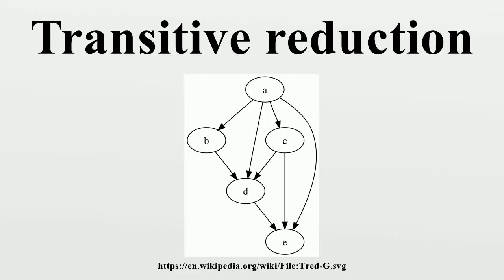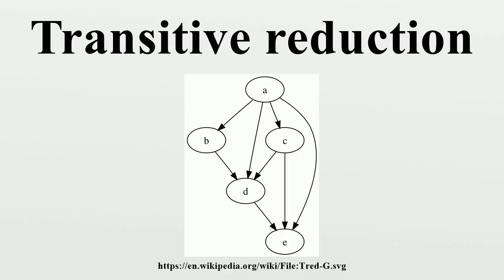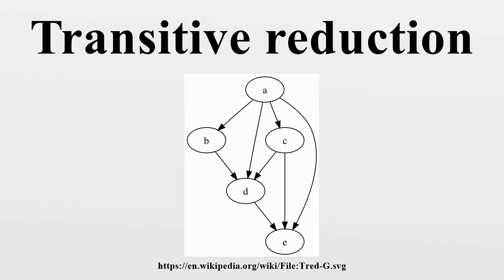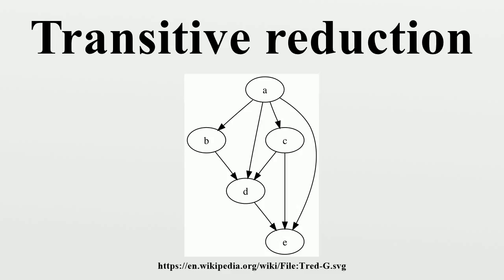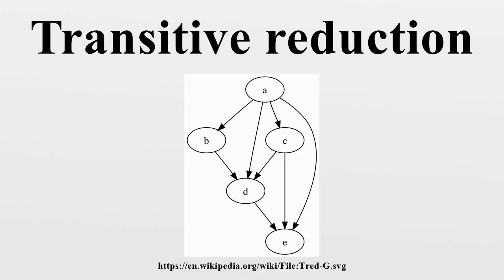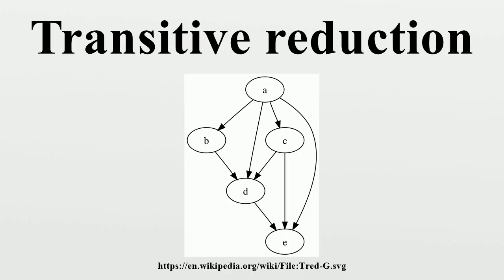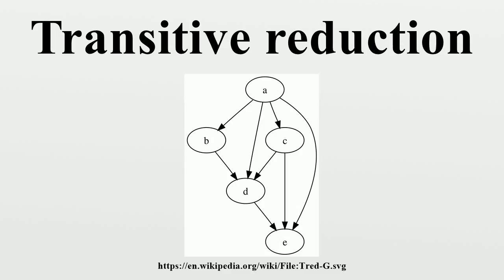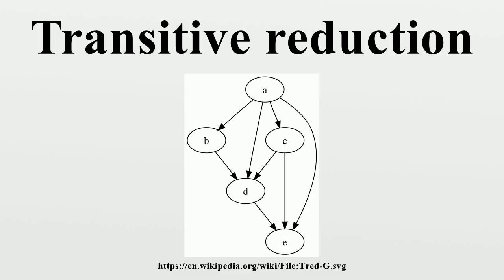Transitive reduction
In mathematics, a transitive reduction of a directed graph is a graph with as few edges as possible that has the same reachability relation as the given graph.Equivalently, the given graph and its transitive reduction should have the same transitive closure as each other, and its transitive reduction should have as few edges as possible among all graphs with this property.

Image-Copyright-Info